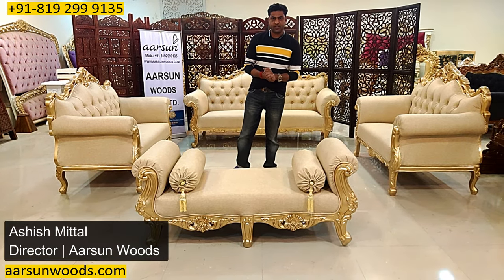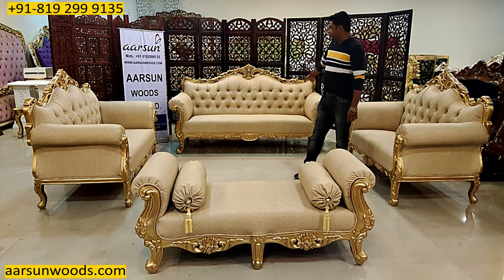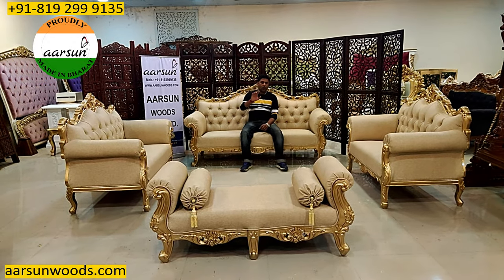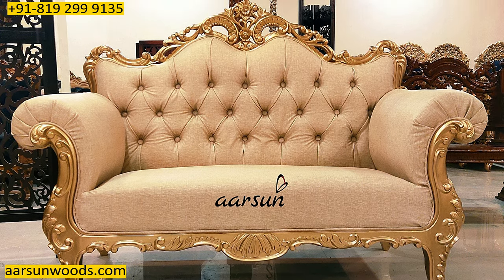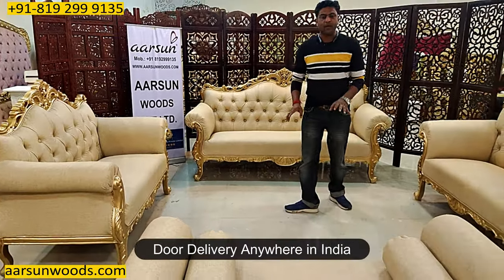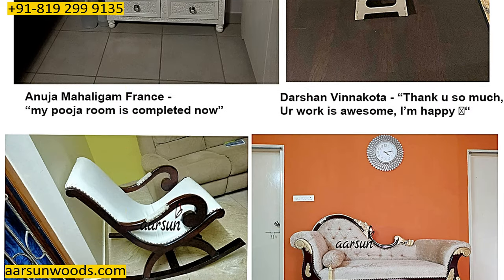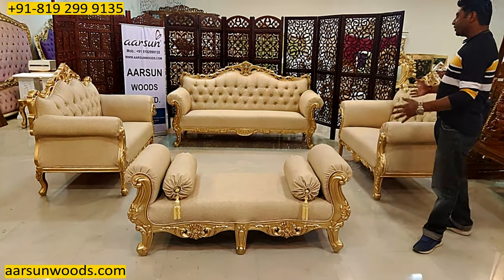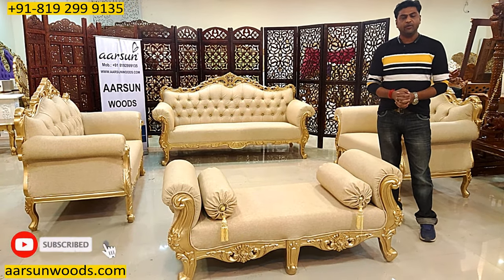#394 Gold Teak Sofa Set in Gold | 9 Seater Classic Living Room Sets | Aarsun | Carved Sofa HOme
Teak Sofa Set in Gold | 9 Seater Classic Living Room Sets

You will be fascinated when you lay eyes on the Aarsun Luxurious Leatherette sofa set.  The design is handcrafted in premium quality Teak wood with beautiful Upholstery. The Exclusive Sofas includes – 3 Seater Sofa + 2 Seater Sofa +2 Seater Set + 1 settee. The state-of-art Living Room Set has a contemporary style.

Teak Wood is considered one of the best hardwood for making furniture. Teak Wood is termite and weather resistant which makes it the best for wood carving amongst most hardwoods.

FEATURES
1. Made from premium quality solid Teak Wood.
2. Hand carving and modern styling
3. In an antique, traditional & natural wood oil
4. Made to order Design And Size

تميزًا لأثاث القصر المنزلي عند باب منزلك في الإمارات العربية المتحدة وعُمان ودبي وقطر من الهند وشركة Aarsunwoods الموثوقة. لا مزيد من أثاث الديك الرومي عندما تحصل على أفضل جودة ومعظم تصاميم الأثاث الخشبي الملكي من الهند
tatawafar almajmueat almalakiat wal'akthar tmyzana li'athath alqasr almanzilii eind bab munzilik fi al'iimarat alearabiat almutahidat weuman wadabiy waqatar min alhind washarikat Aarsunwoods almuthwq. la mazid min 'athath aldiyk alruwmii eindama tahsul ealaa 'afdal jawdat wamezm tasamim al'athath alkhshbyi almalakii min alhind